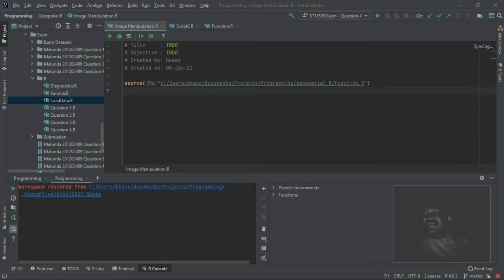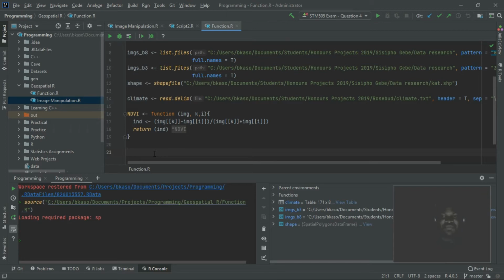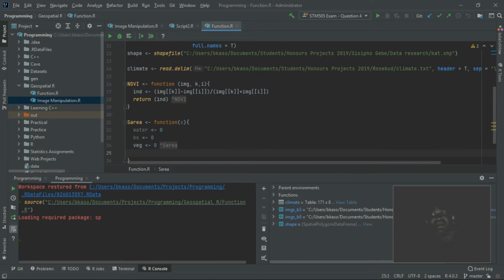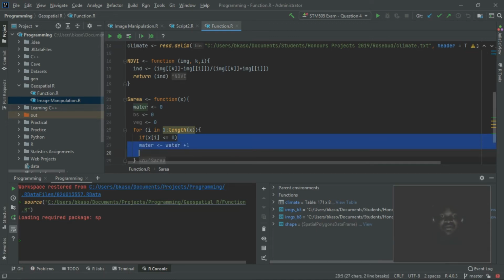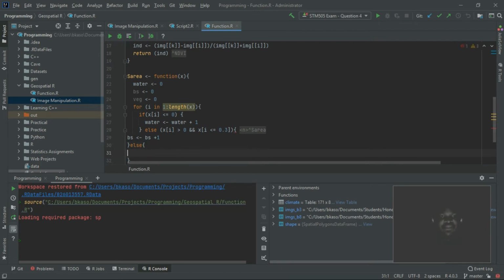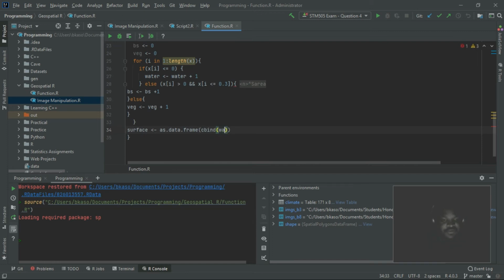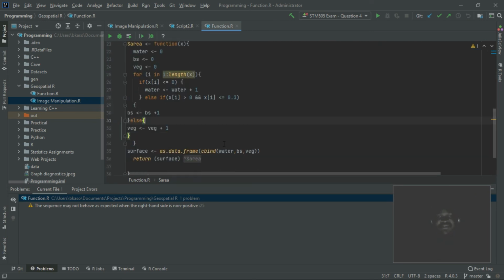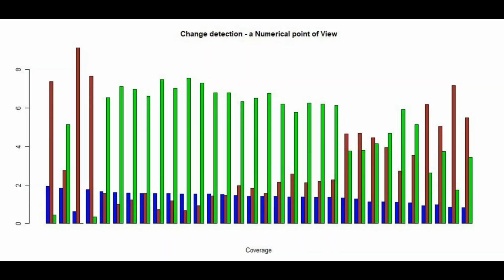Using R for Geospatial Analysis Change detection, A numerical opinion Part I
The focus of Part I is:
1.  To set up our main functions!
The purpose of the function is to extract the Surface areas covered by different features

Play List Main Content:
1. writing functions
2. Using For loop to manipulate multiple images
3. Pixel value extraction
4. Bar plots to evaluate change

Number of Images Used: 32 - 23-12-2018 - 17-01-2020

Watch Bonus Video on PCA:

Full code:
Github Change detection - A numerical Opinion/
Author: Learn a Lot

Comment for the next tutorial you wish to see.